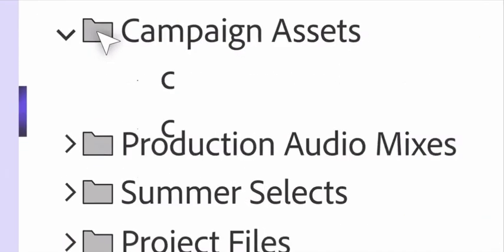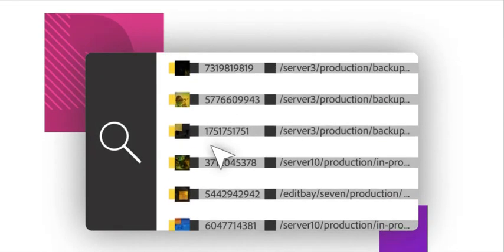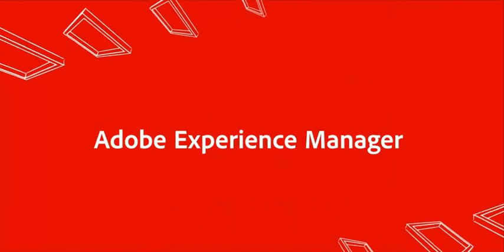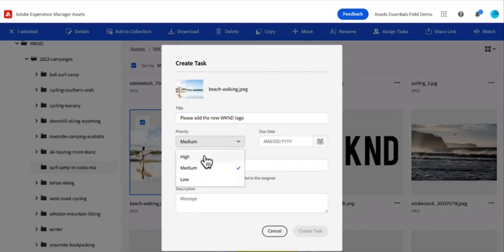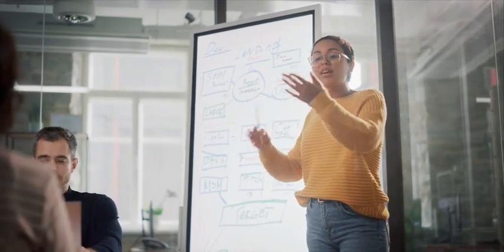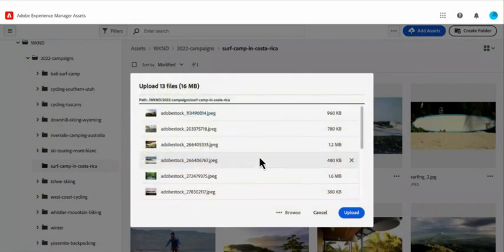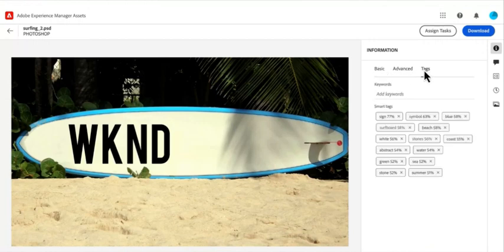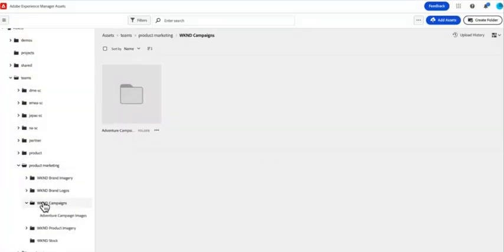Adobe Experience Manager Assets - DAM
Digital Asset Management Software von Adobe als Teil der Adobe Experience Cloud.